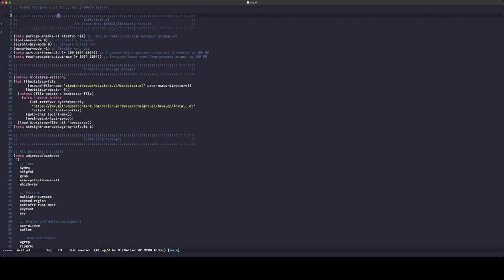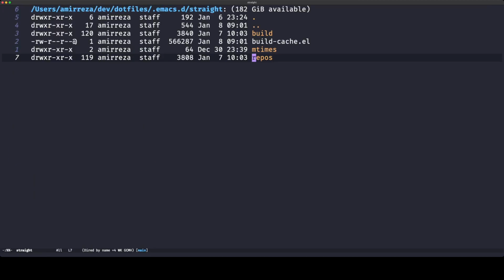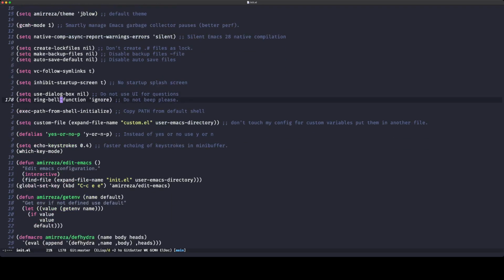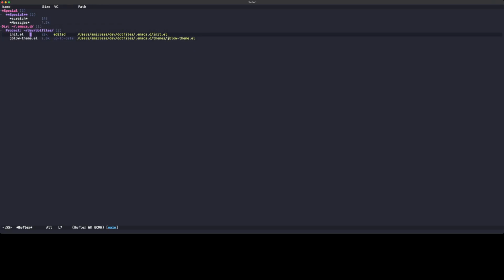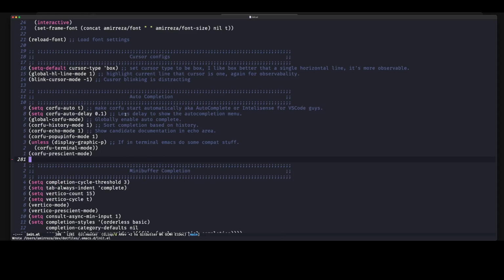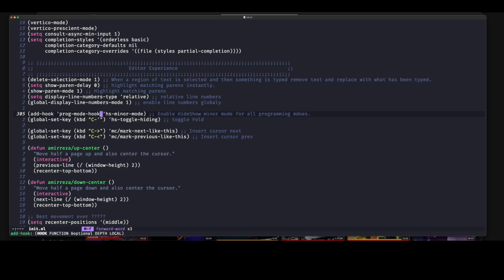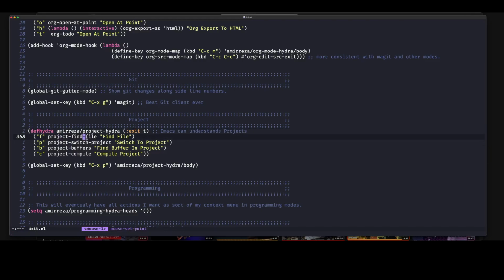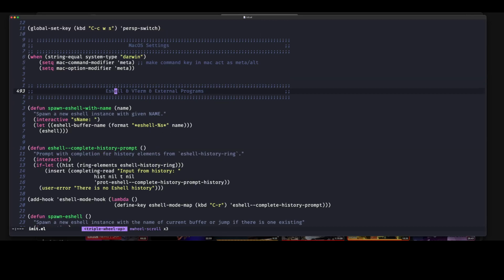Emacs Configuration Walkthrough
In this video I walk you through my emacs configuration explaining different parts and different package configurations.